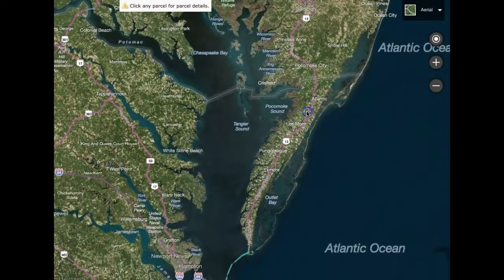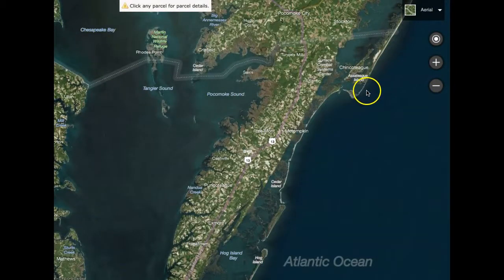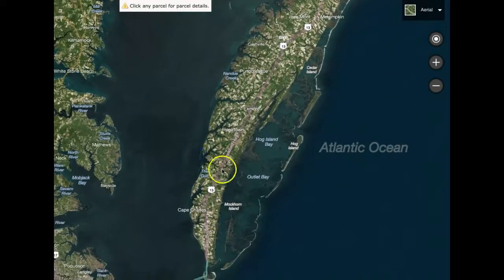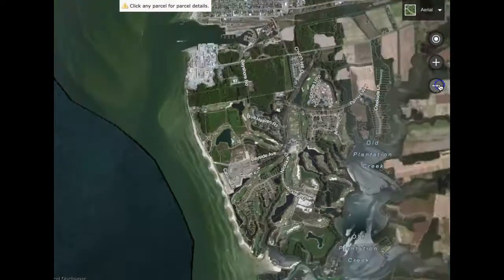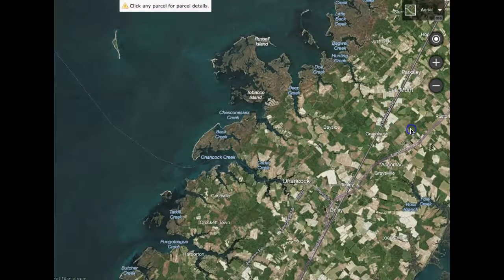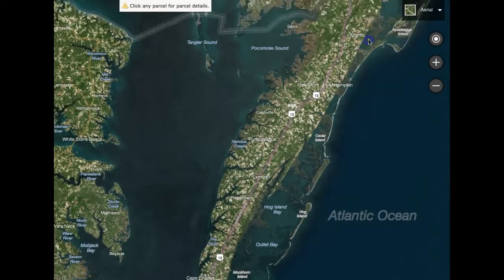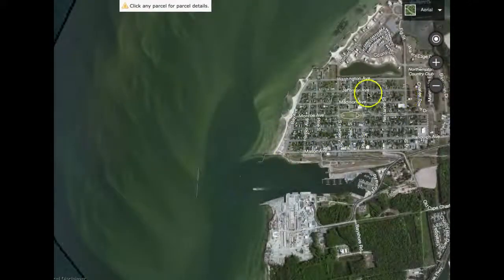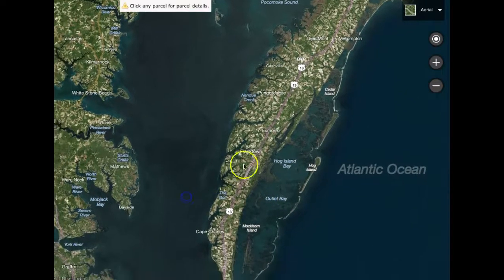Overview of Virginia Eastern Shore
General overview of real estate options on the Eastern Shore of Virginia.  Looking at the Upper Shore and the Lower Shore from ChIncoteague Island in the North to Cape Charles on the lower shore.